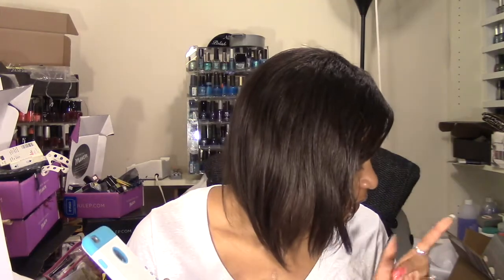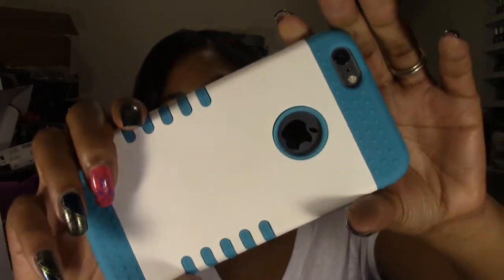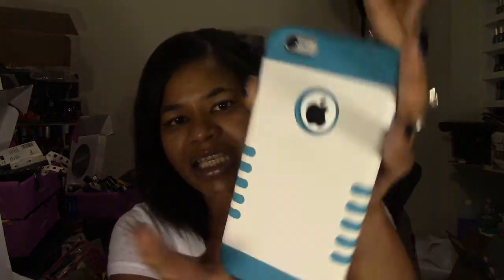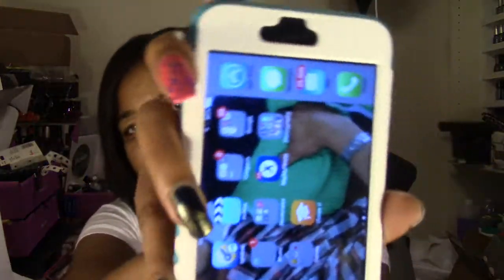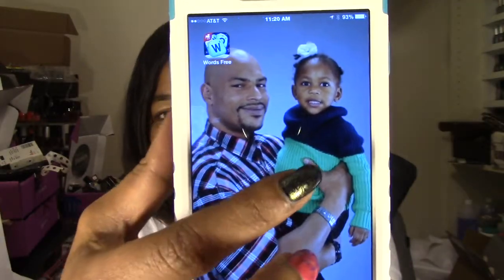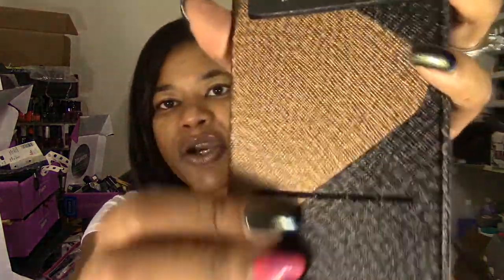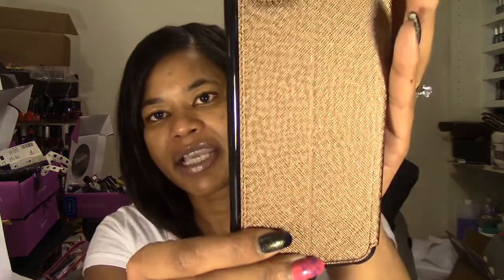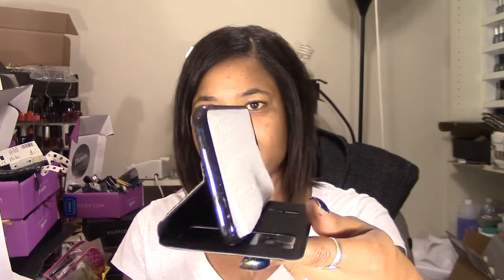Haul - Amazon Dec 2014